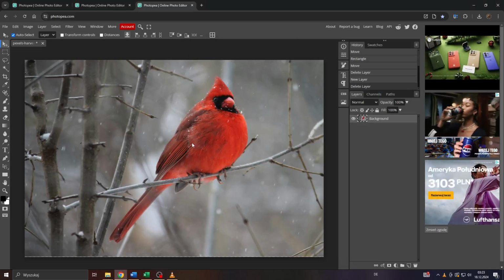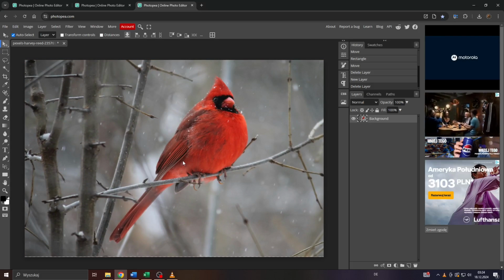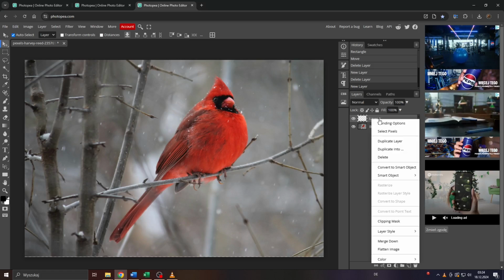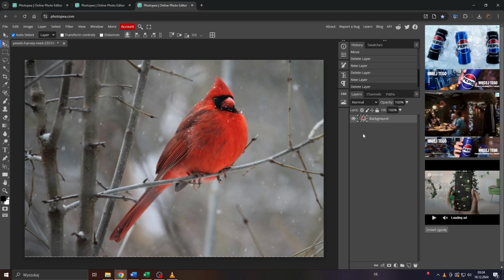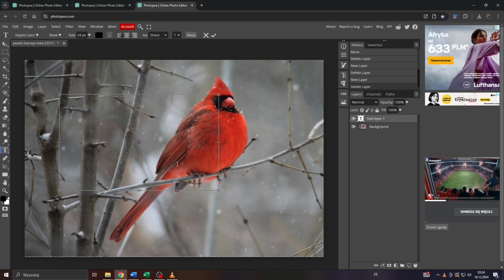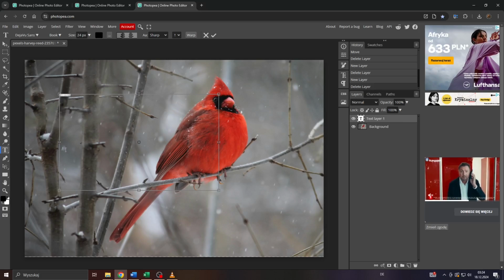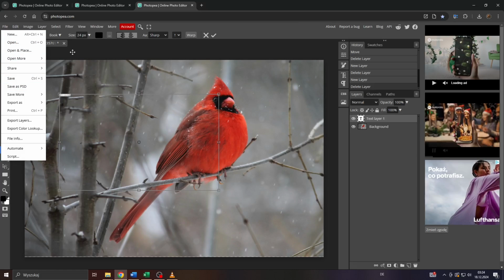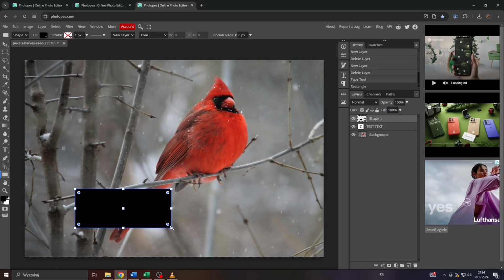How to Create New Layer in Photopea | Layer Setup Guide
Learn how to add a new layer in Photopea and why layers are essential for non-destructive editing.